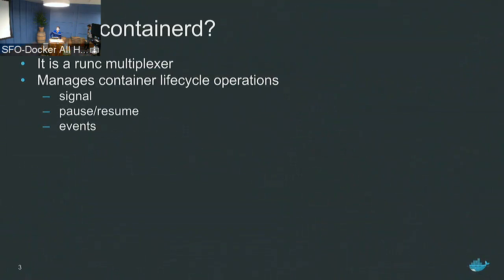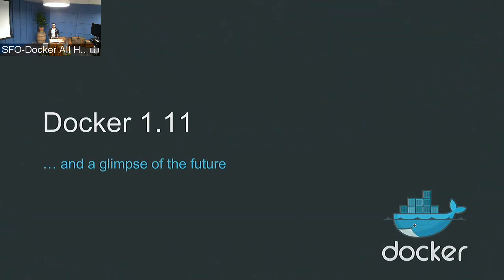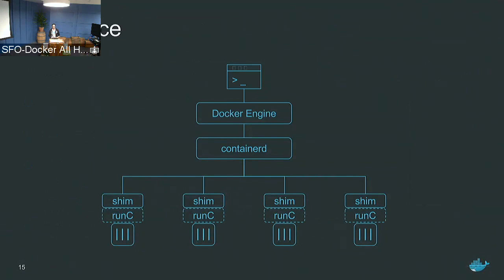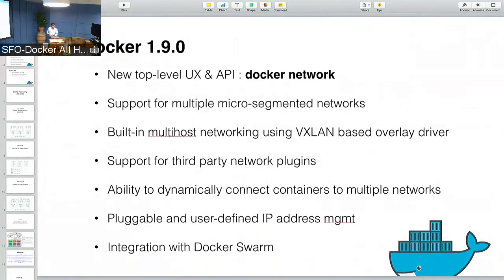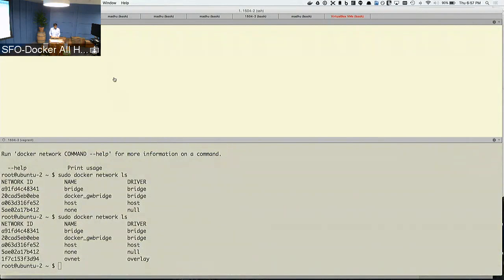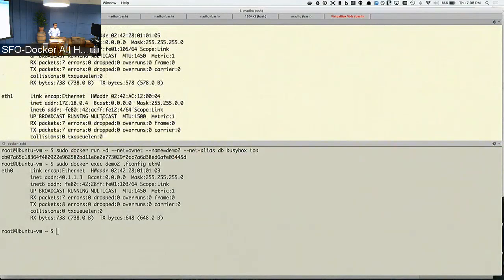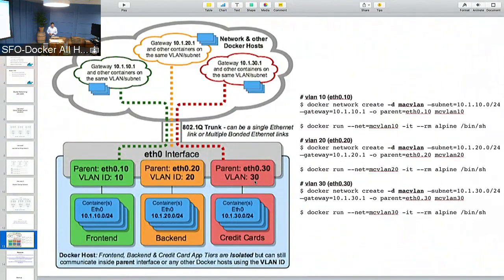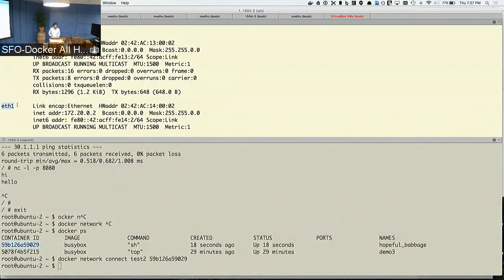Docker 1.11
This video is about Docker 1.11

Talk #1: Arnaud Porterie & Michael Crosby, runC and Containerd

In this talk, Michal Crosby will present on runC and Containerd, the internals and how they work together to start and manage containers in Docker. Afterwards, Arnaud Porterie will touch on about what was shipped in 1.11 and how it will enable some of the things we are working on for 1.12.

Talk #2: Madhu Venugopal, 1.11 Networking Showcase

In this talk, Madhu Venugopal will present Docker Networking & Service Discovery features shipped in 1.11 and new Experimental Vlan network drivers introduced in 1.11.